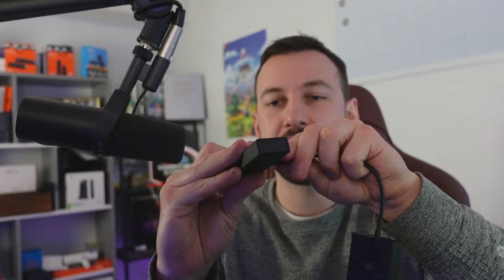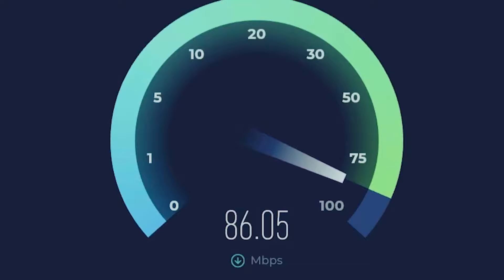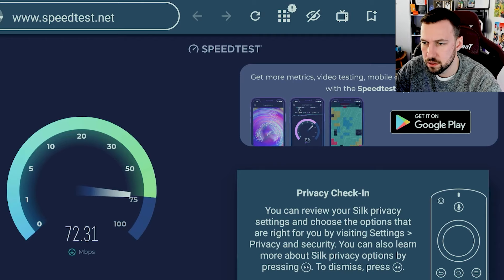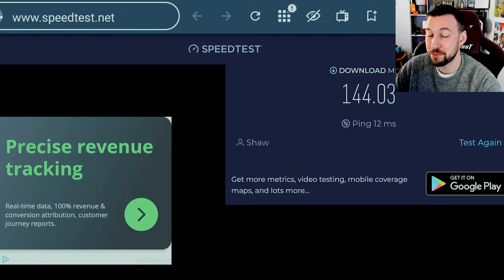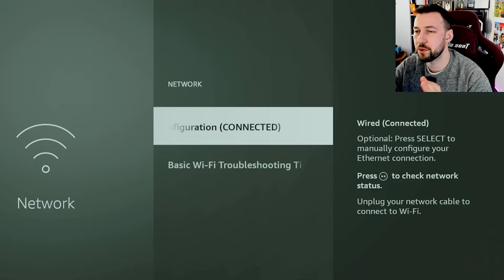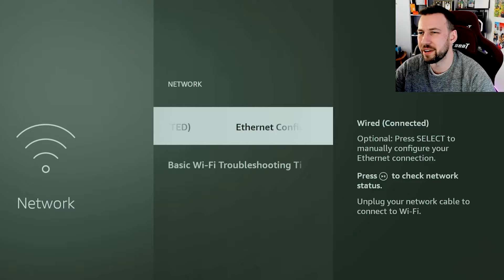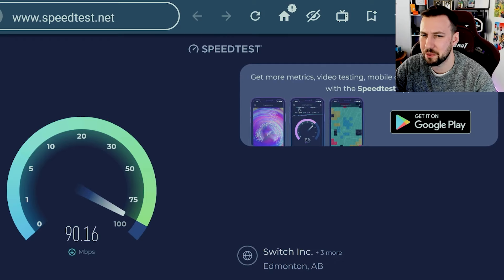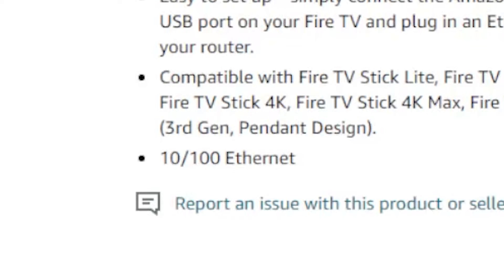This Hidden Firestick Accessory will double your Internet Speed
This Firestick Accessory will double your Internet Speed

💸IP Vanish💸 - 🔥2 Years + 3 months for $67🔥Unlock your Streaming device

Are you looking for a way to boost your Internet speed? Then you need to check out this Firestick Ethernet adapter! This accessory will double your Internet speed, so you can download movies, TV shows, and games faster than ever before!

Not only will this adapter boost your speeds, but it also comes with a lifetime warranty! So whether you're a Netflix lover or a gamer, this adapter is the perfect way to boost your Internet speed!

0:00 Video starts
1:20 Testing my Wifi Speed on Firestick
2:00 Connecting the Ethernet adapter
3:10 Testing with Ethernet Connection
3:55 The results